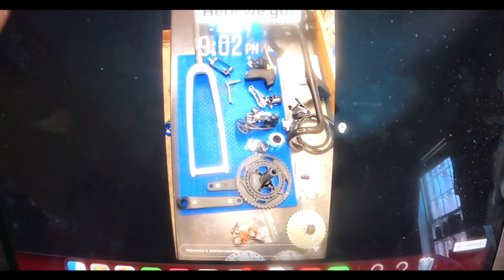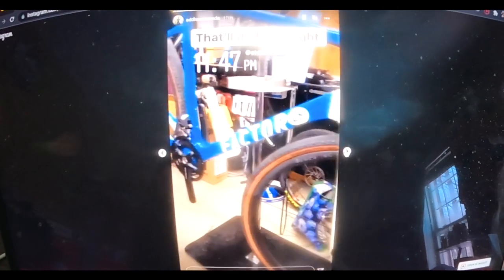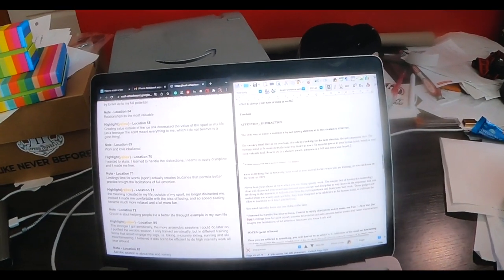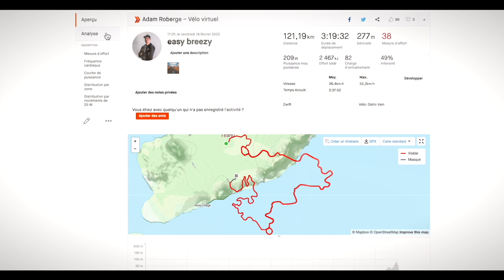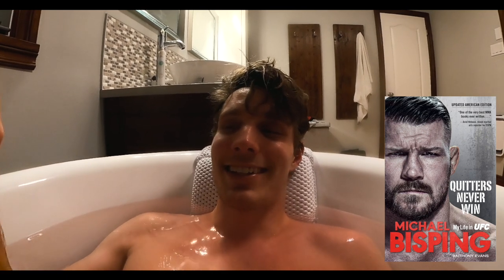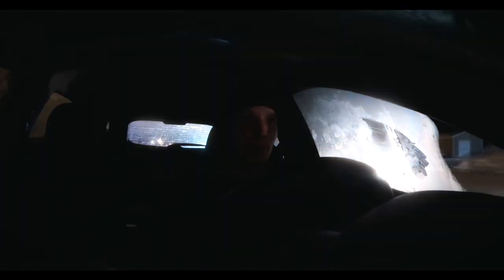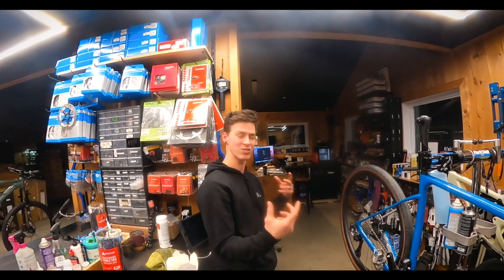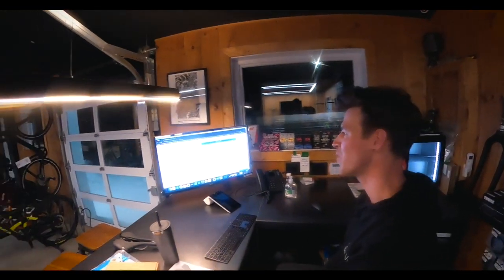AR DAY IN A LIFE | 1st Look at my NEW GRAVEL BIKE + Olympic Champion Nils van der Poels Training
🙌 GRATEFUL FOR YOUR ATTENTION 🙌
Intro: 0:00
Morning Drink: 0:36
How to Skate a 10k: 1:31
3h ride: 3:32
Quitters Never Win: 4:00
Bike Fit: 5:29
NEW BIKE DAY: 6:16
Addison dream tool: 7:56

ִBike: @FactorBikes
Wheels: @blackinc
Custom Stickers Printing: @jukeboxcycling
ִFuel: @MonsterEnergy
ִLaboratoire RIVA: @ostdenis
Clothing: @bioracer
Bicycle Components: @RideShimano
Helmet: @lazersport
Performance Cream: @ibsports.co
Bike Bags: @almsthre
ERP System and CRM Software Services: @bigbang.360
Maison neuves usinées: @MaisonsBonneville
The finest bicycles accessories: @silva_velo
Trainer Platform: @inside ride
Tires: @Pirelli
🤝 PARTNERSHIP  🤝
🙏 SUPPORT  🙏
This Content is valuable to you, and you would like to encourage me: